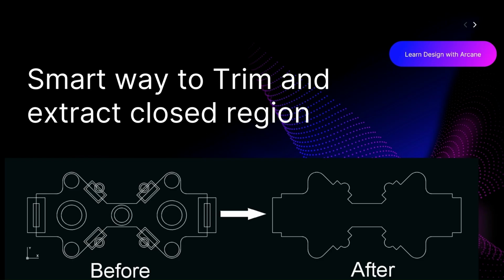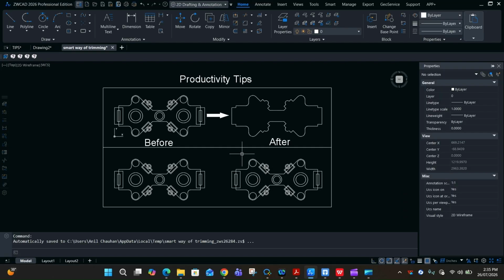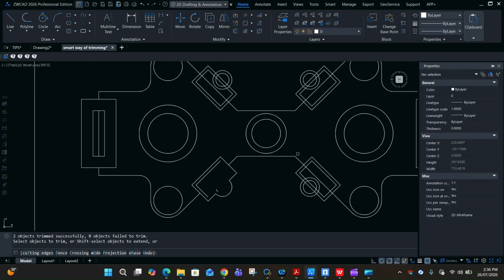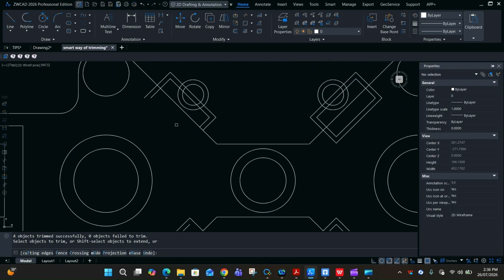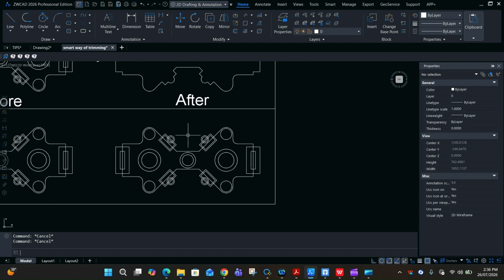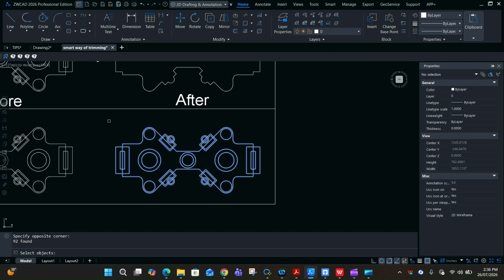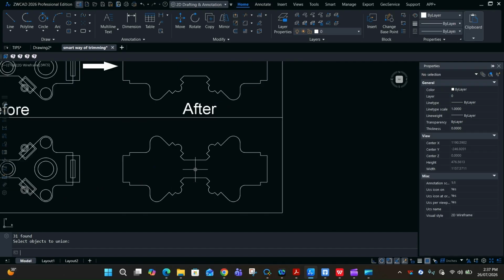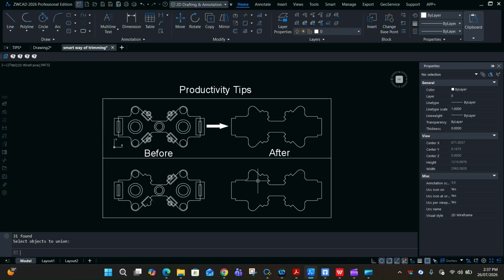Smart way of Trimming in CAD Software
There are several ways to be more productive in CAD Software. In this tutorial I have showcased a tip to trim the CAD elements and extract closed region within 5 seconds. I understand that this is not applicable in all type of drawings but there are possibilities to use it on certain occasions and be more productive.

Please feel free to let me know if you need more tips and tricks in CAD software or any topic of your choice. I will be happy to make content which will help AEC and PD&M professionals as well as students or educators or anybody who is keen to learn and explore.